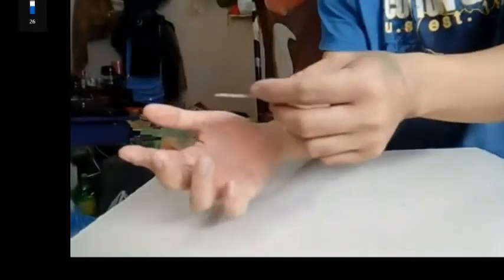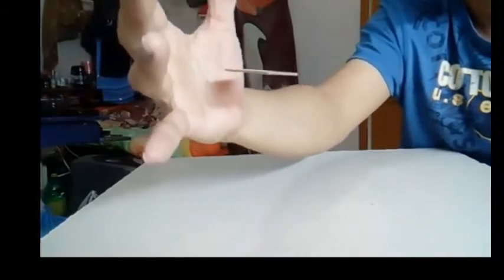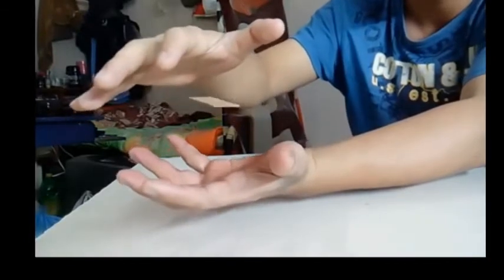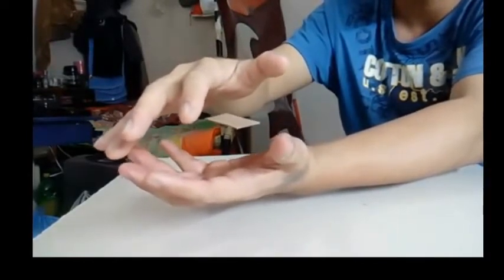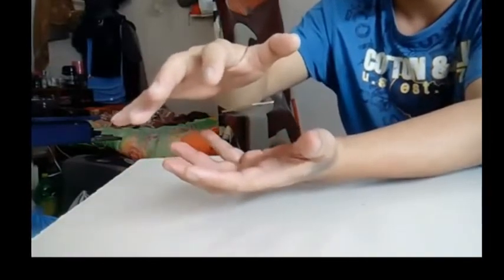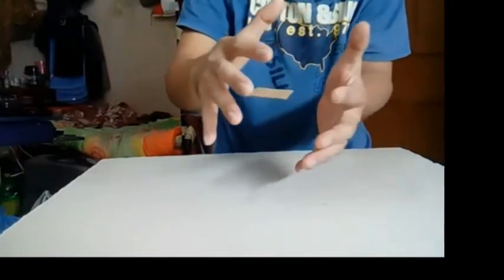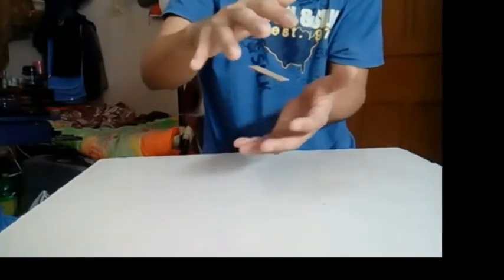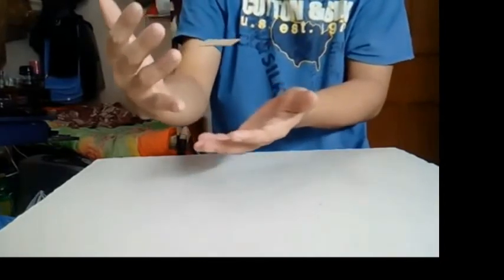I GIVE A TUTORIAL ON EDISONS DE OCERA'S LEVITATION TECHNIQUE! (LEVITATION TUTORIAL)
I Analyze A Video And Teach Edison De Ocera's Levitation Technique!